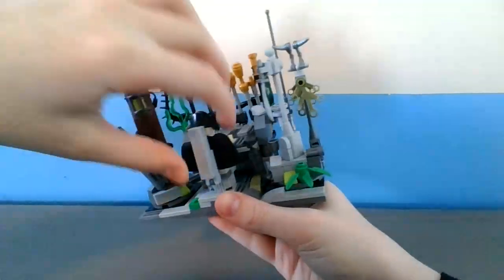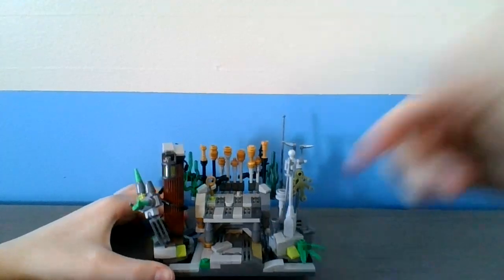Lego Davy Jones Pipe Organ Moc!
In todays video I showcase my Lego Davy Jones Pipe Organ Moc, from Pirates Of The Caribbean. Also I made this Moc for the Swift Bricks Moc Contest!